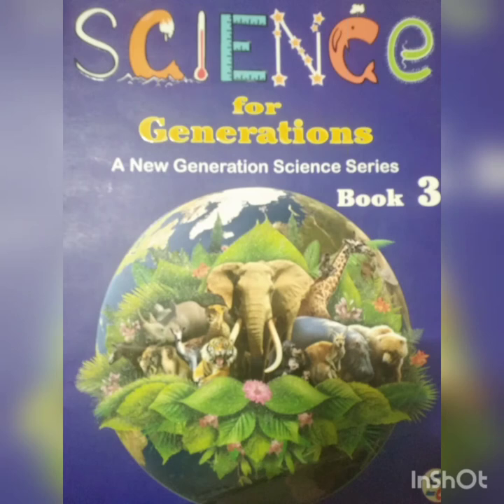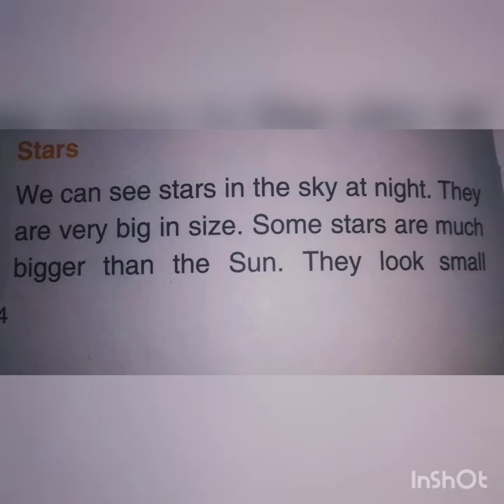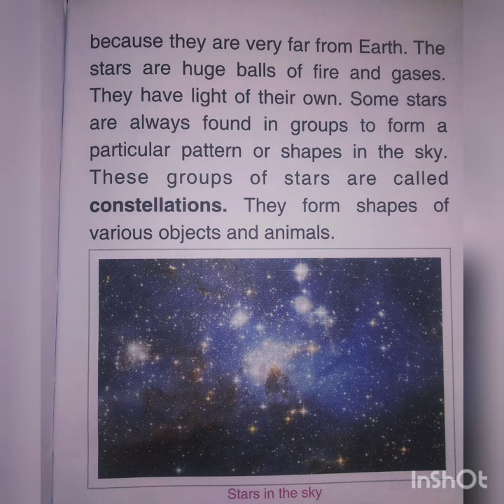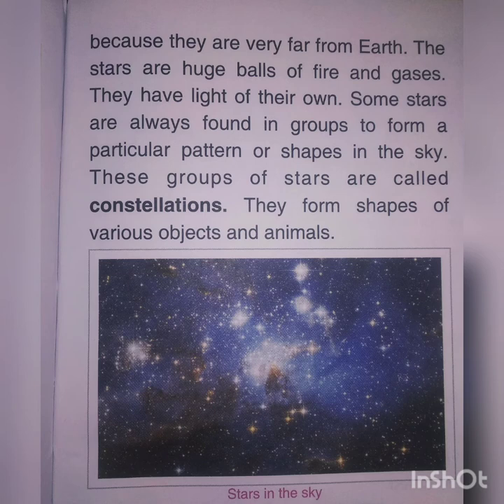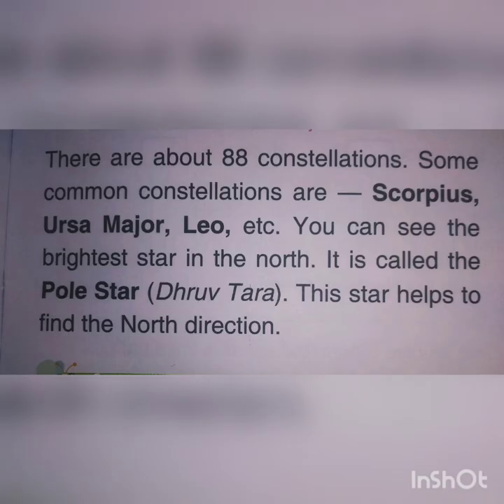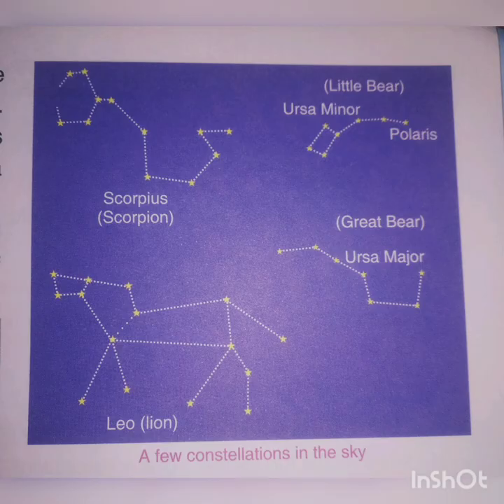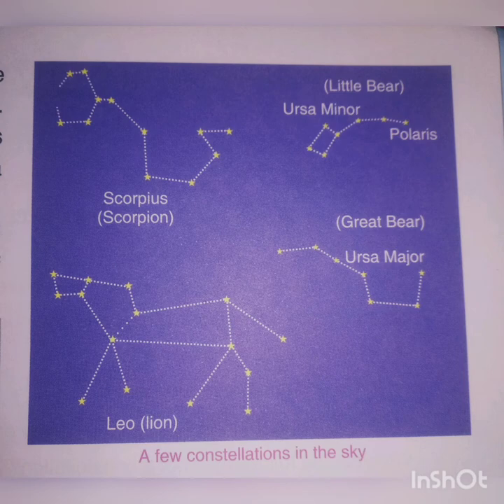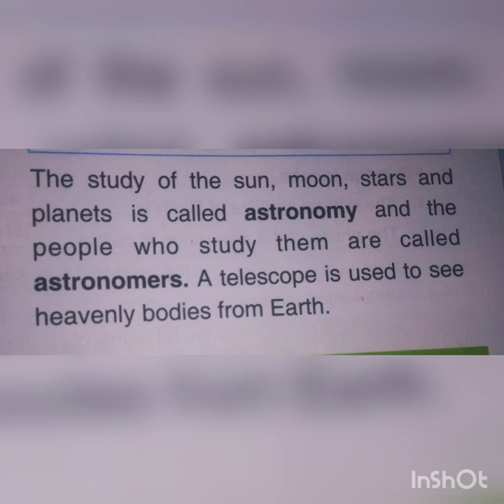Science class 3rd chapter 13 ( part 4) by Mona Keshari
MVM public school robertsganj